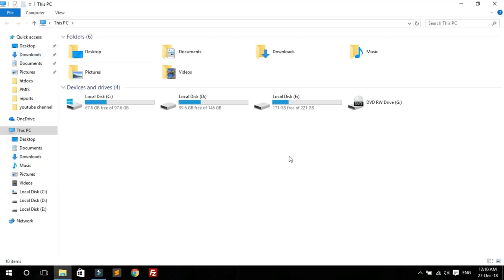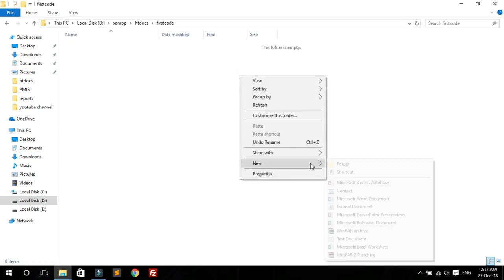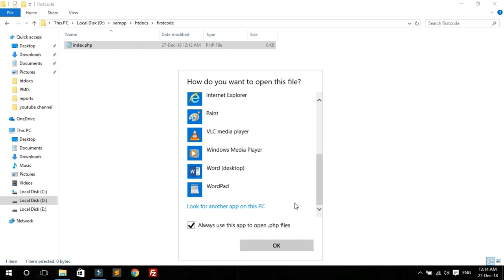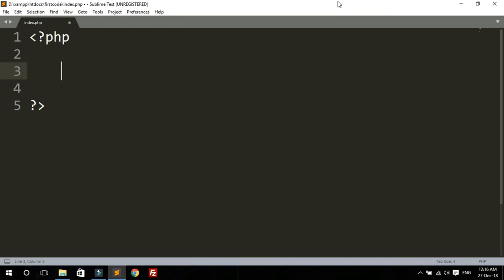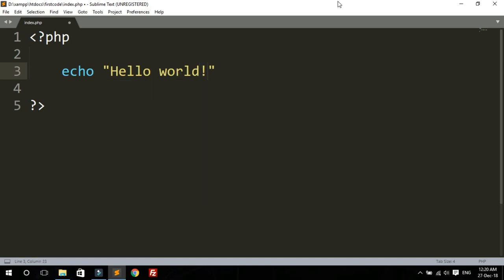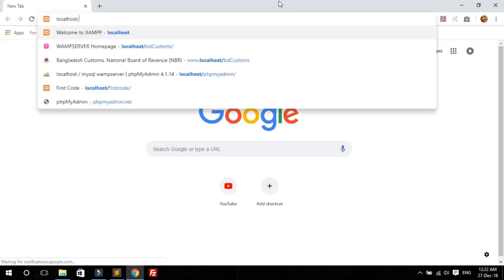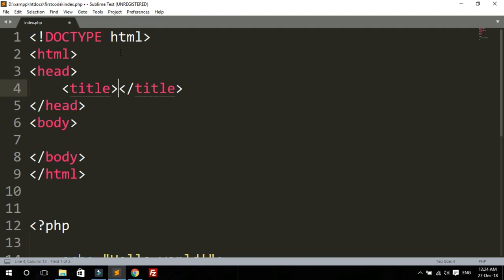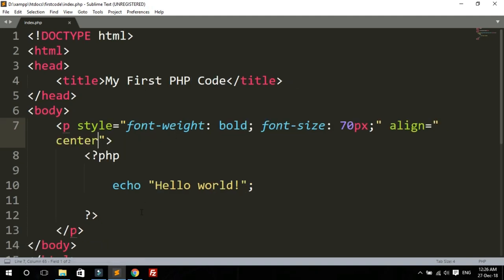PHP Tutorial 2 | Output in Browser | Learn PHP Programming | PHP for Beginners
Output In Browser Using PHP | PHP Tutorial | Learn PHP Programming | PHP for Beginners. In this PHP tutorial you will learn how to output in the browser using php, and you will write your first PHP code.

We will also be introduced with some syntax of PHP in this tutorial.